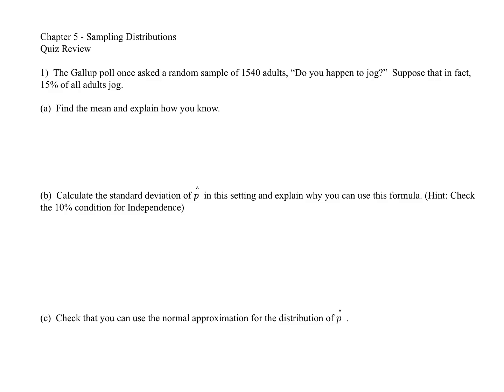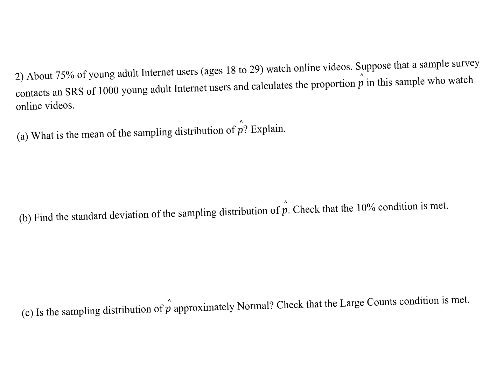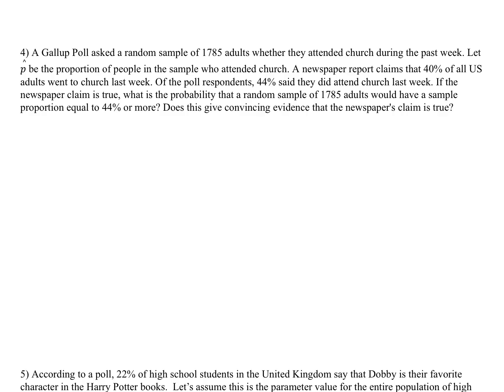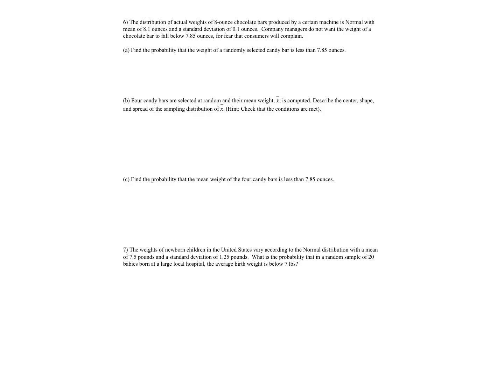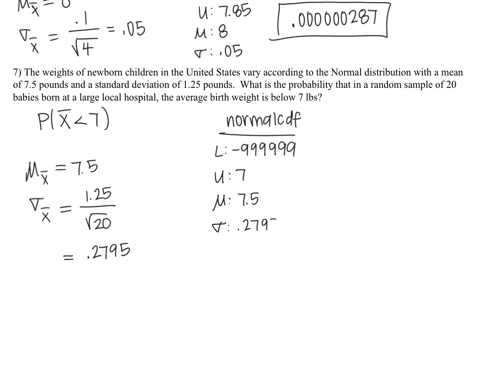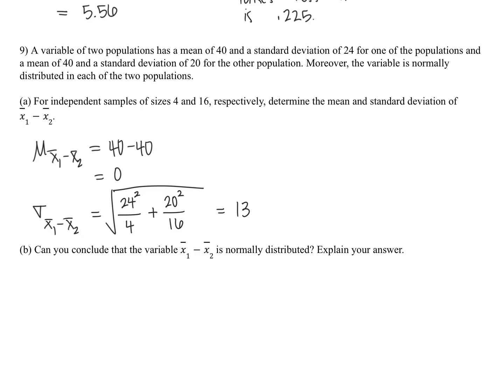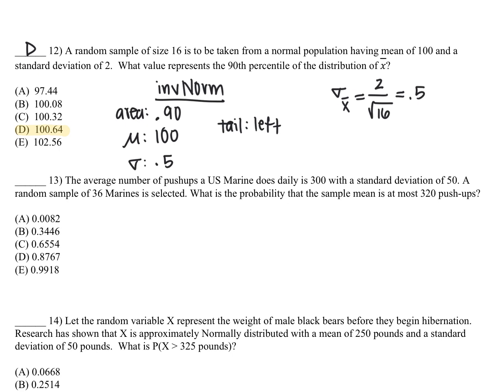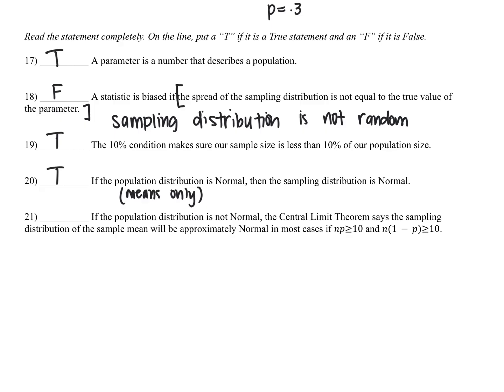STATS Chapter 5 Quiz Review KEY